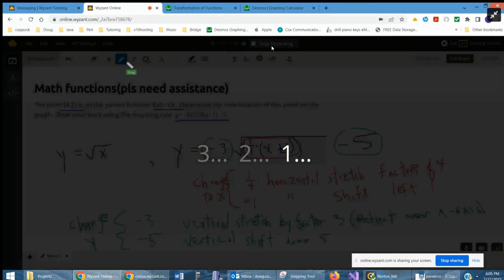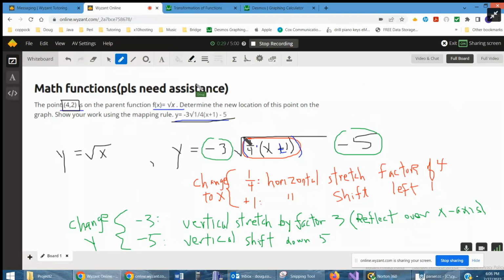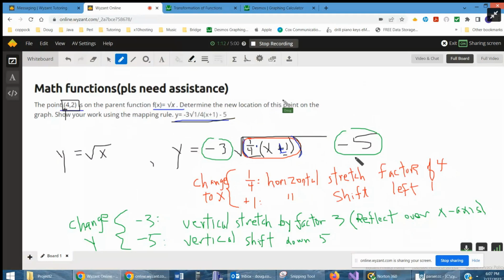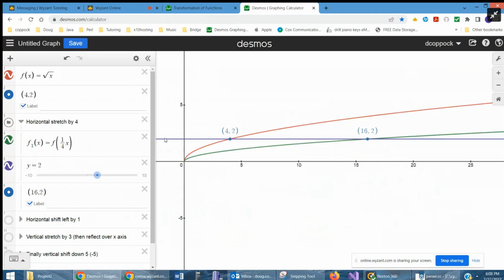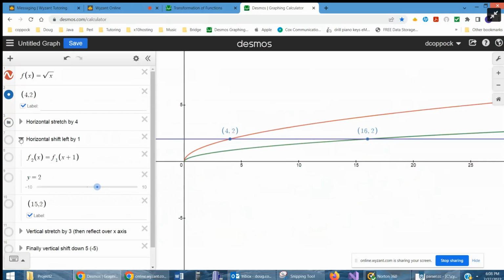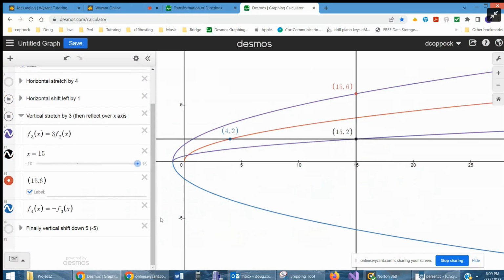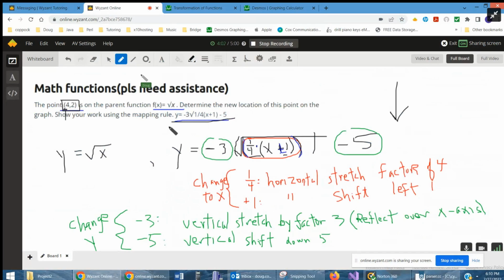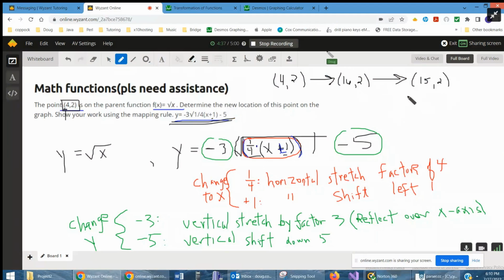Identify mapping of the point (4,2) on y = sqrt(x) under transformations (hor stretch, shift), etc.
Question: Math functions(pls need assistance)
The point (4,2) is on the parent function f(x)= √x . Determine the new location of this point on the graph. Show your work using the mapping rule. y= -3√1/4(x+1) - 5

Answered By:

Doug C.